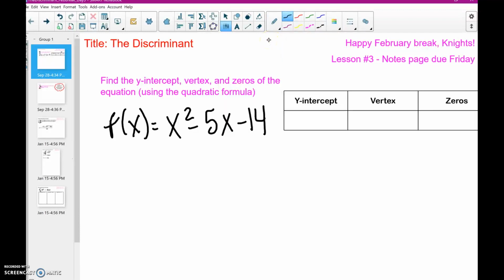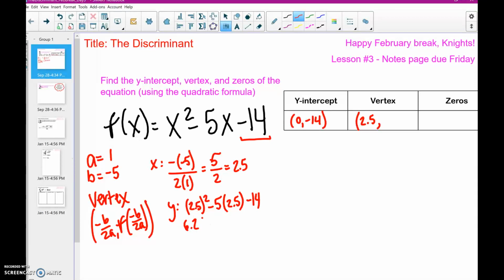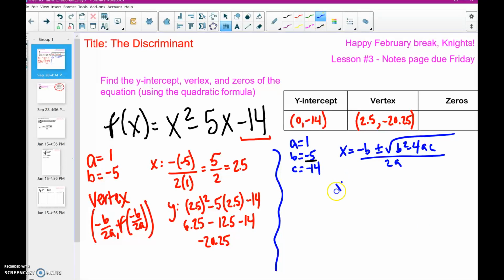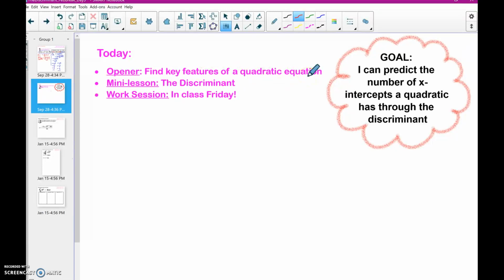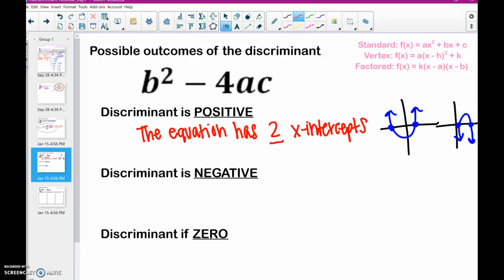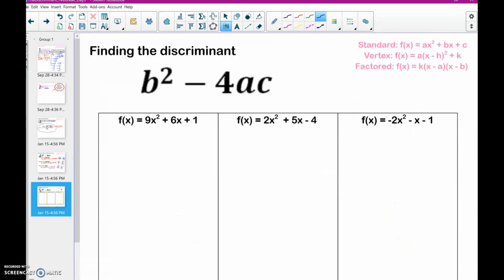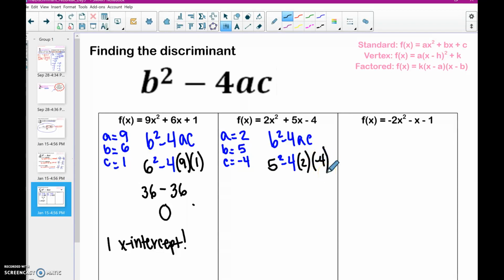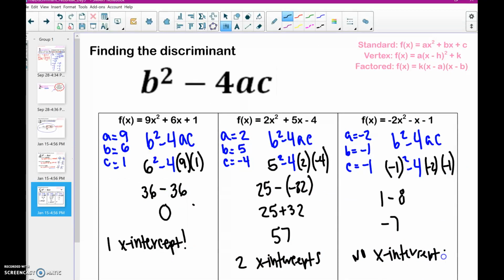Unit 4: Flipped Classroom -- The Discriminant